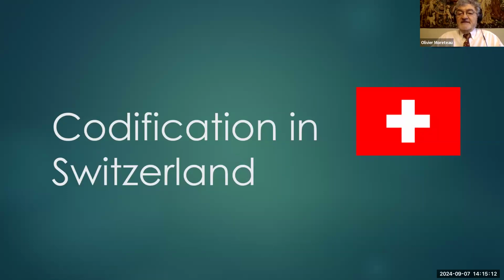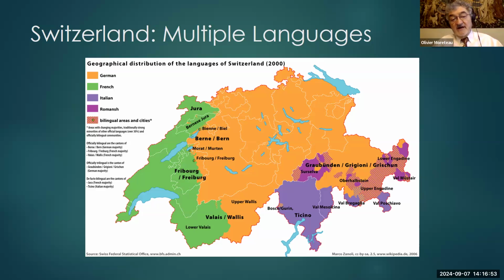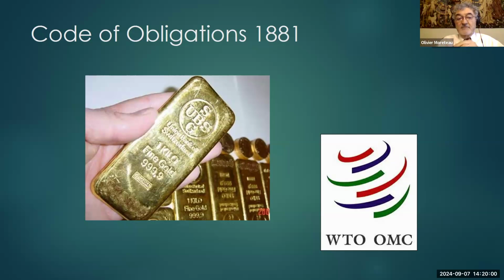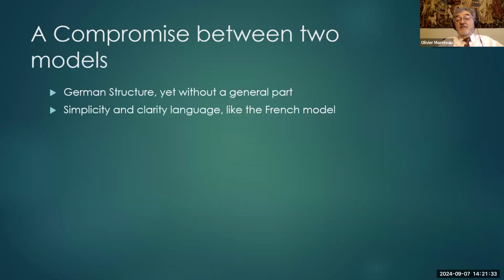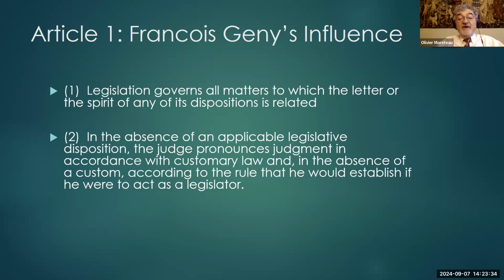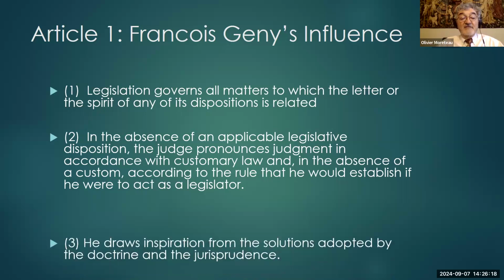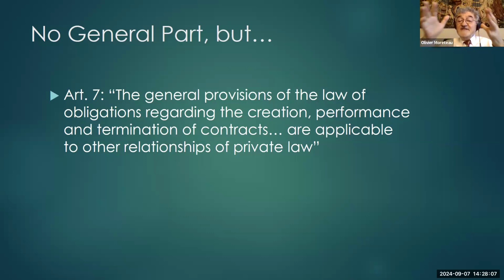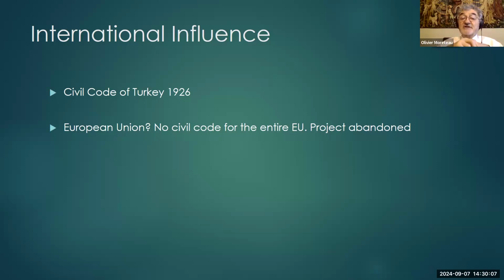Codification of the Civil Law in Switzerland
LSU Law teaching material for Western Legal Traditions, by Prof. Olivier Moreteau (c) 2024